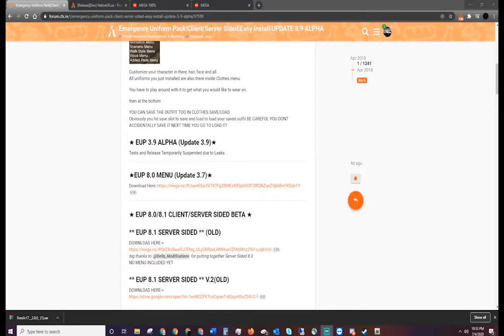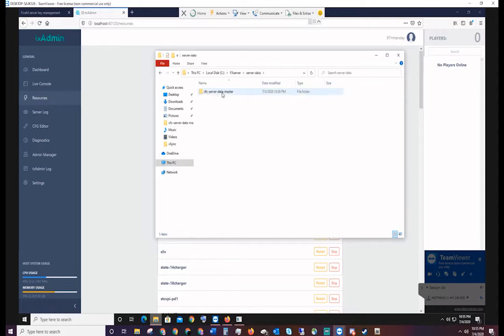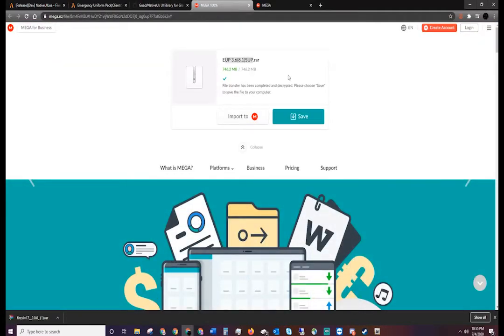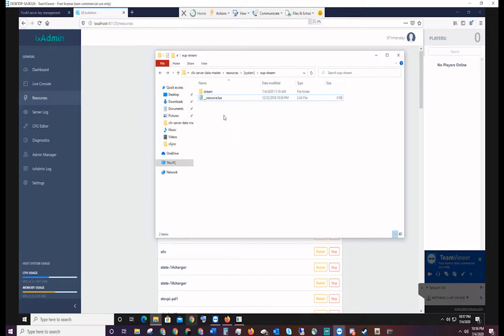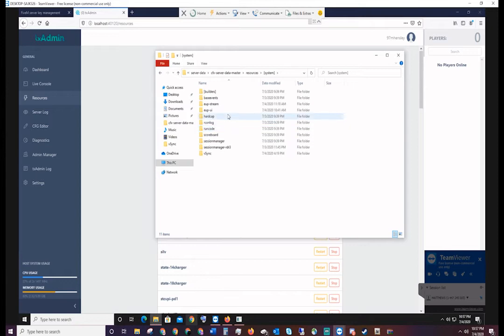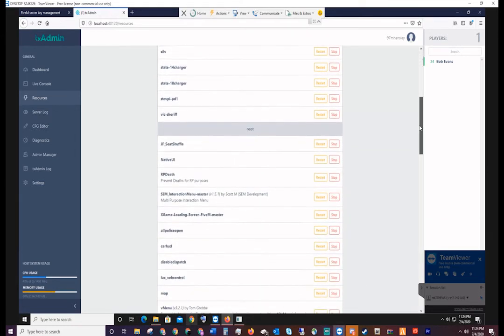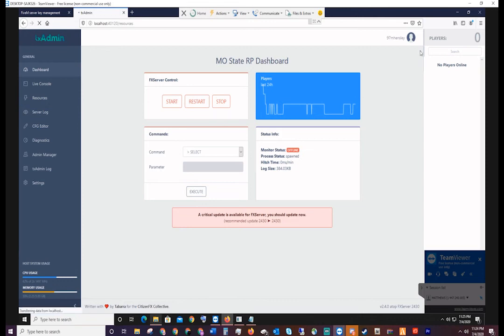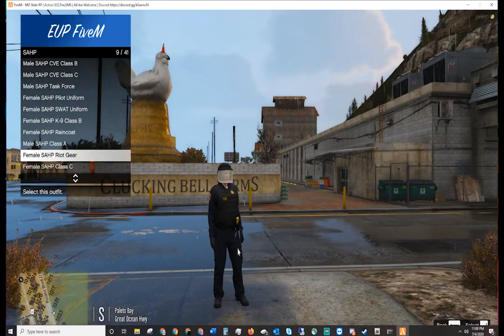How to install EUP | Server Sided for FiveM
Hi Guys! This is a brief video on how to install EUP for FiveM on the server side. I realize that it probably doesn't cover everything however, I have not been able to find great videos that even go over the basics or where to get started. If anyone has any problems, you are welcome to catch me on discord at Bob Evans #0526 and I am willing to help you troubleshoot these! Thanks and have a great day.